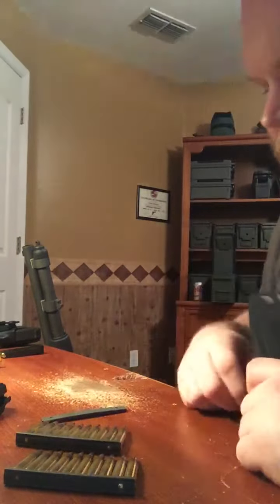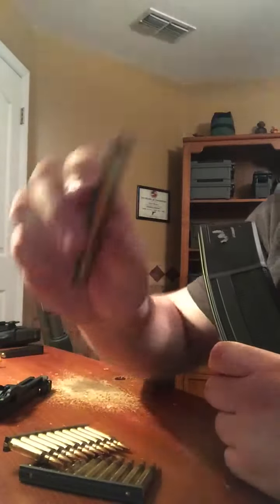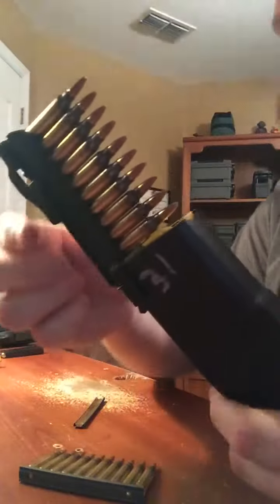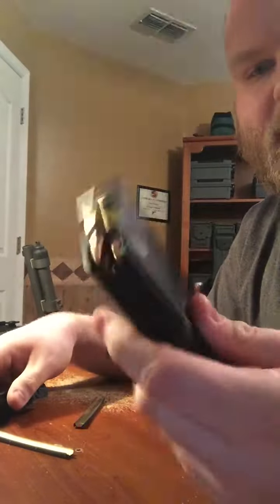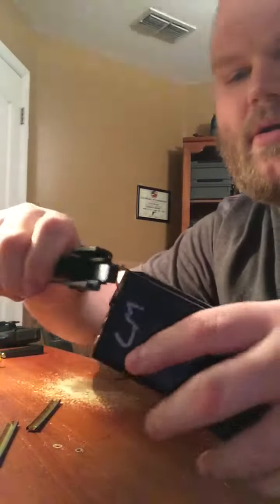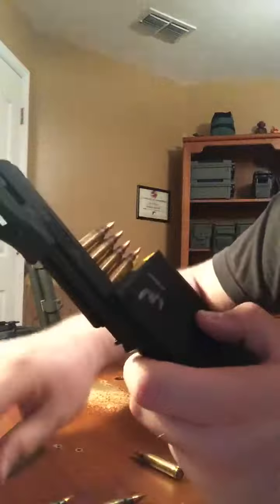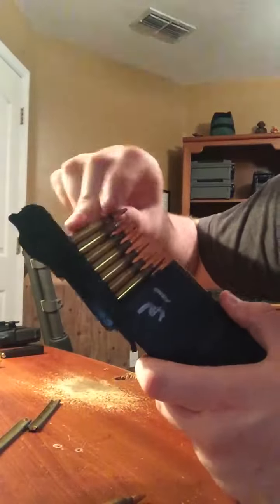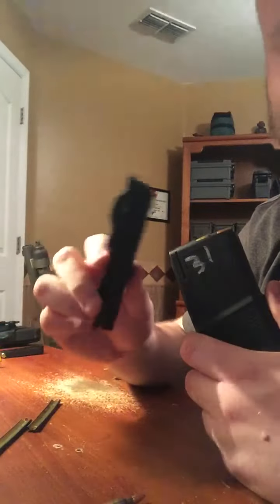Strip Lula AR15 Magazine Loader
Strip Lula demo